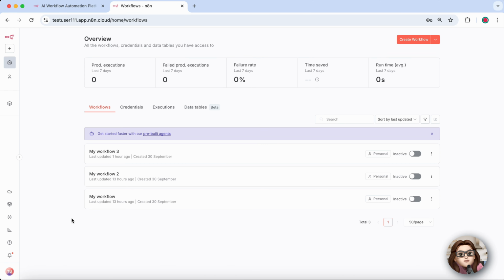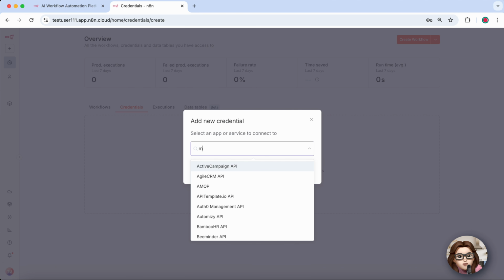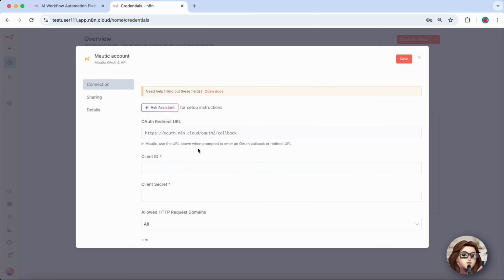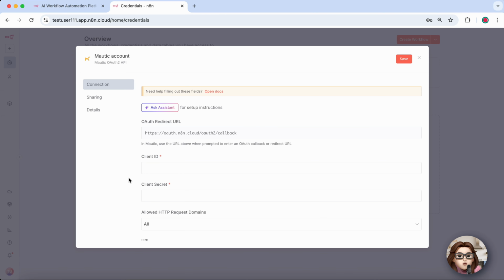How to Connect Mautic to N8N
In this tutorial, you’ll learn how to connect Mautic to N8N and automate your marketing workflows for email campaigns, lead management, customer segmentation, and more. By integrating Mautic with N8N, you can save time, reduce manual work, and ensure your marketing processes are seamless and efficient.

Mautic is a leading open-source marketing automation platform that helps businesses manage email campaigns, track leads, and automate marketing workflows. N8N is a powerful no-code automation tool that connects multiple apps and services to create custom workflows. Combining Mautic with N8N allows you to automate marketing tasks such as sending emails, updating leads, and syncing customer data across platforms.

In this video, you’ll discover how to:

Generate Mautic API credentials and authorize N8N access securely

Connect Mautic with N8N and configure the API node

Automate workflows for lead tracking, campaign updates, and email notifications

Sync Mautic data with other apps like Google Sheets, Slack, Gmail, or CRMs

Trigger automated actions based on events such as new leads, form submissions, or campaign activity

Some real-world automation examples include:

Automatically adding new leads from Mautic forms to your CRM

Sending Slack notifications for high-priority leads

Updating lead scores in real-time based on activity

Triggering follow-up email campaigns automatically

Logging campaign performance data in Google Sheets for reporting

This integration is perfect for digital marketers, business owners, and agencies who want to automate repetitive marketing tasks and ensure all their systems work together smoothly. With N8N, you can build custom workflows that fit your business needs, save hours of manual work, and improve overall marketing efficiency.

By the end of this tutorial, you’ll have a fully functional Mautic + N8N workflow ready to automate lead management, campaign updates, and notifications.

Drop a comment if you have questions or want more workflow examples!

This video shows you How to Connect Mautic to N8N Easily! Watch this Video till the end to learn How to Connect Mautic to N8N.

Were you able to figure out How to Connect Mautic to N8N? Share this with your friends who want How to Connect Mautic to N8N.

Problem Solved in this Video-:

What Do you Think of How to Connect Mautic to N8N?